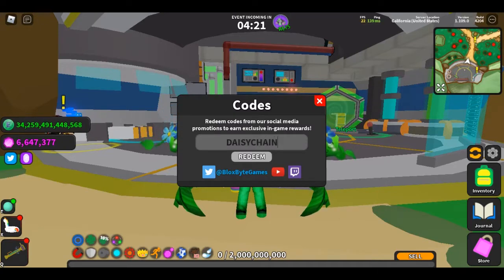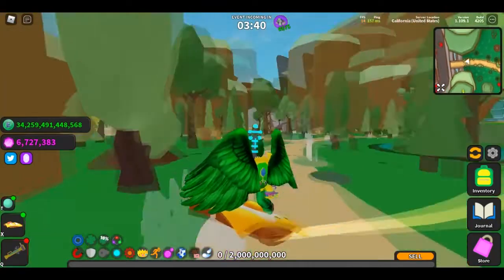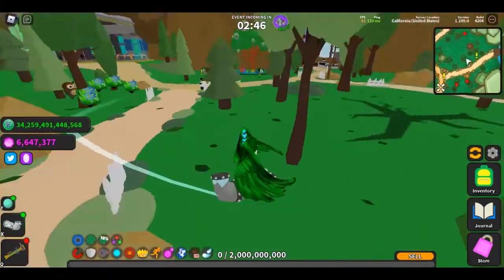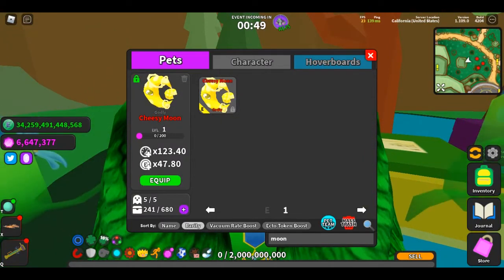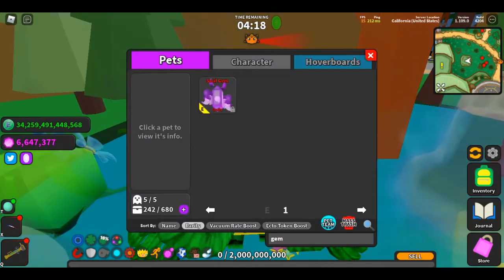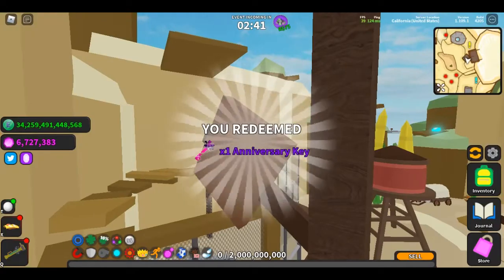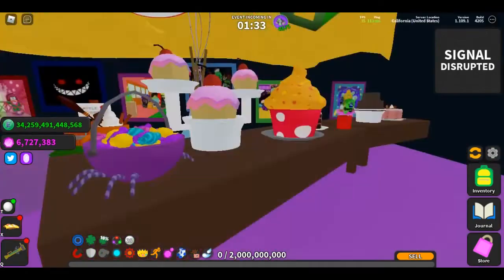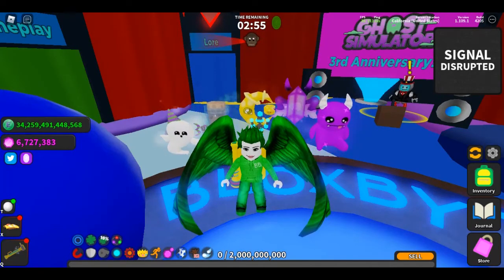Ghost Simulator - Update 109! Third Year Anniversary!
- New code board Daisy Whirl with code "DAISYCHAIN"!
- 3rd Anniversary Event Begins!
- New NPC!

Let me know if there's any other videos you want me to make!